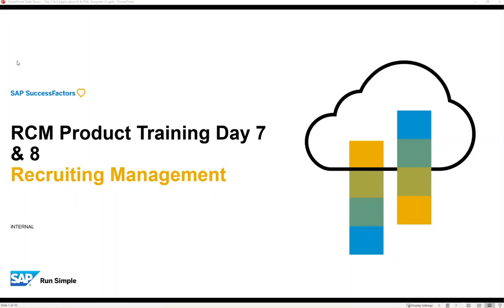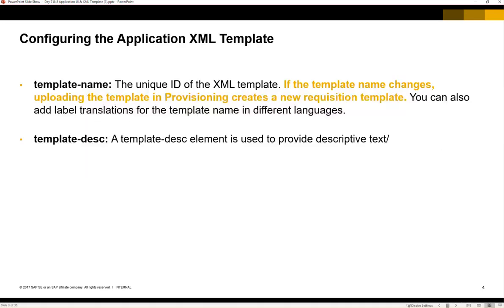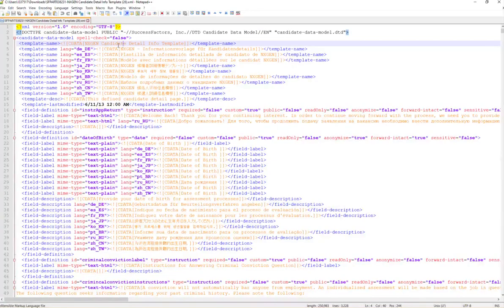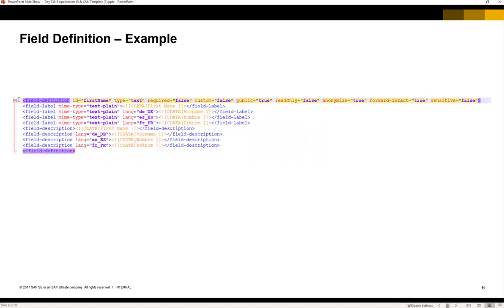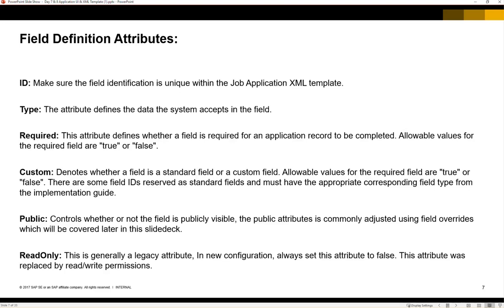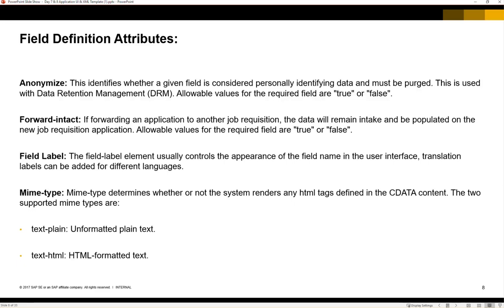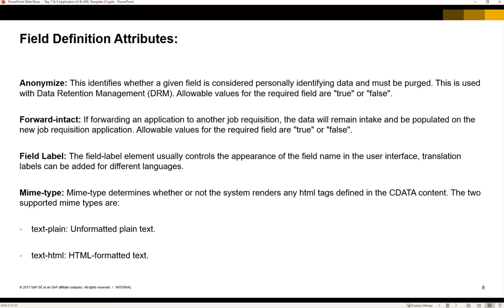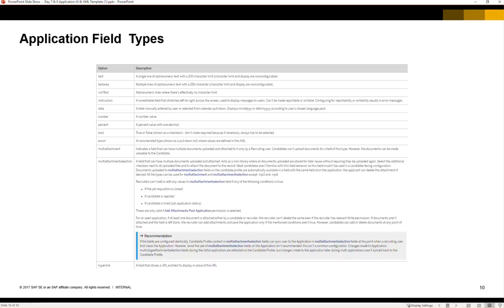SAP SuccessFactors RCM Day 7-8 Part 1 Job Application Template, Field Definitions, Field Types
SuccessFactors Recruitment Management is a cloud-based software solution provided by SAP that specializes in streamlining and optimizing the recruitment process for businesses of all sizes. This niche encompasses various aspects that set it application template, field definition